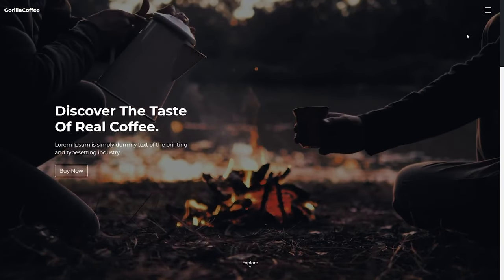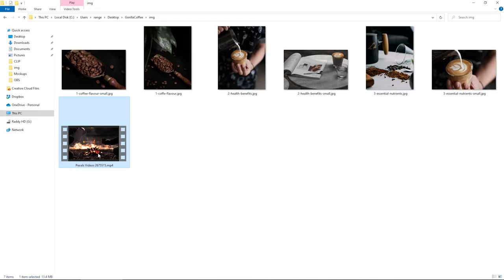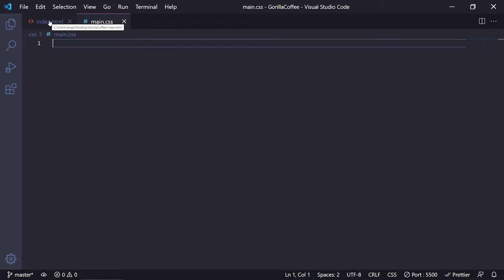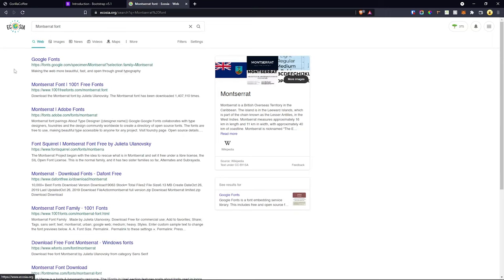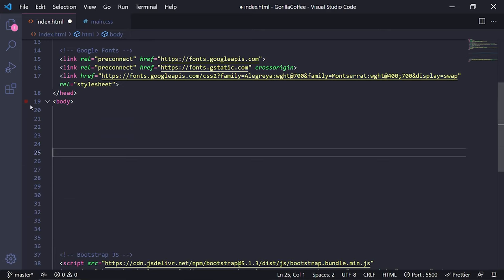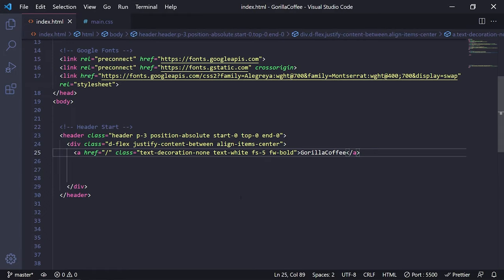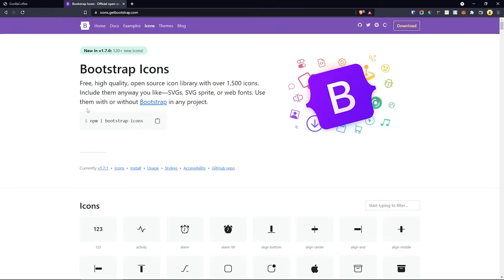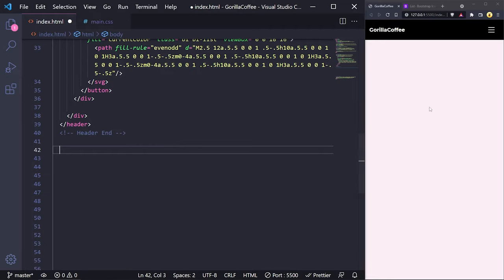Build A Landing Page using Bootstrap 5 - Full Tutorial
In this tutorial, we are going to learn how to make a minimalist landing page using Bootstrap.

Chapters:
0:00:00 Introduction:
0:00:47 Bootstrap Setup
0:11:48 Bootstrap Header
0:23:42 Bootstrap DropDown Menu
0:43:19 Hero Section
1:06:07 Steps Sections
1:23:04 3 Columns Section
01:28:06 Footer

Credit:
Photo by Ante Samarzija on Unsplash
Photo by Rizky Subagja on Unsplash
Photo by Amr Taha™ on Unsplash
Video by Mixkit - Free Video Assets from Pexels
Photo by Nathan Dumlao on Unsplash
Video by Nicky Pe from Pexels